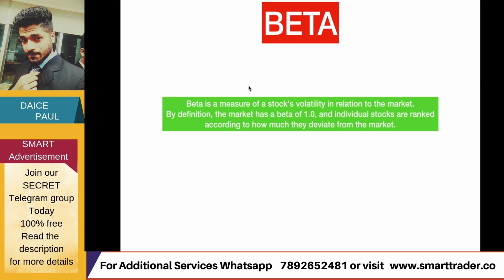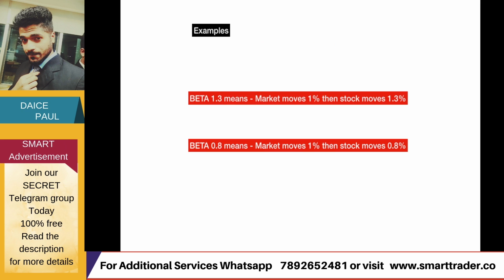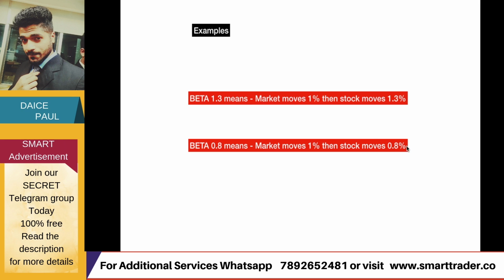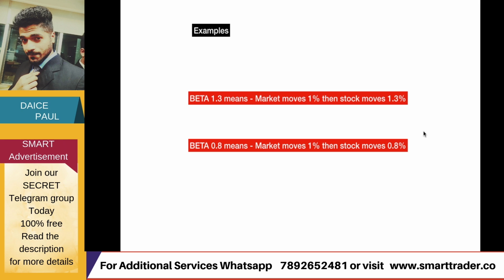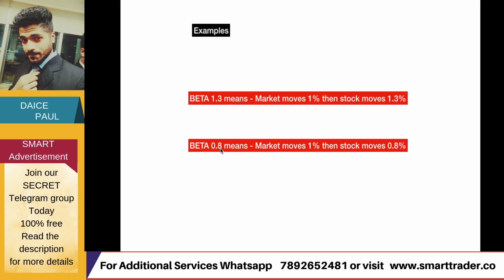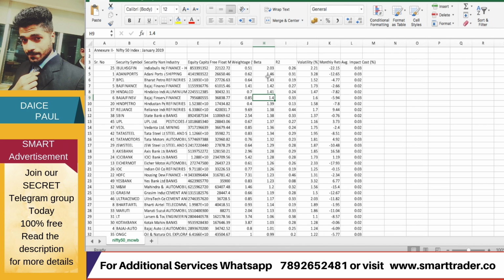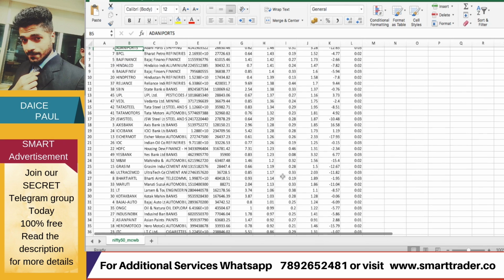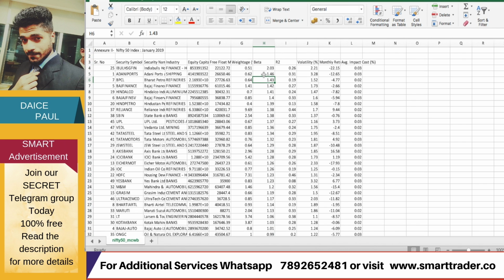What is BETA of Stock - how it's used in Intraday